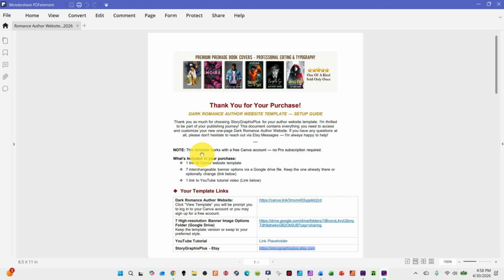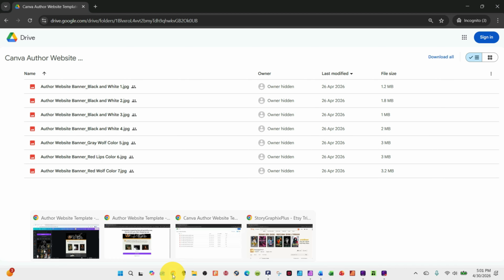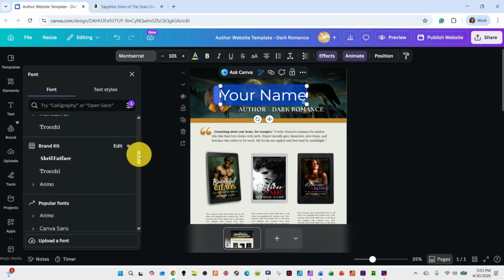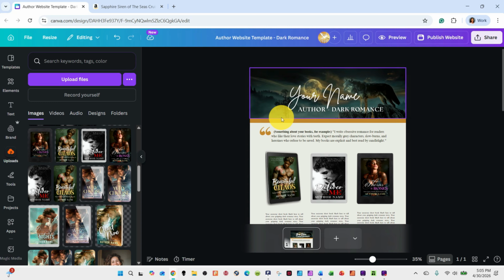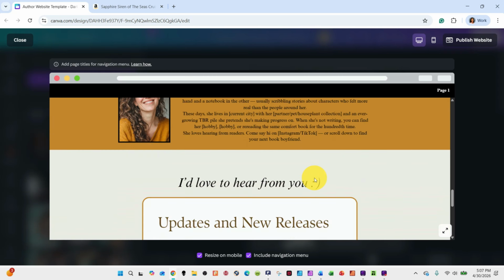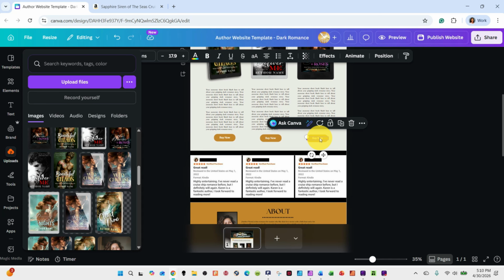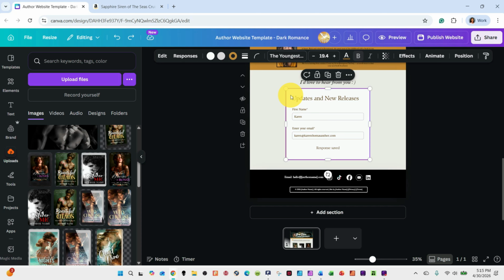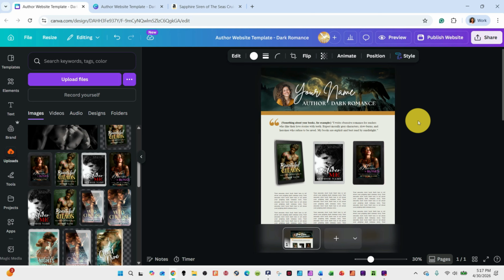Simple Editable Website for Indie Authors - Canva Template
Easy to follow starter website template for indie authors & self-publishers ✨ A free Canva account works perfectly — no Pro subscription required.

Your email form collects reader names and emails directly into a Canva spreadsheet. Log in to Canva anytime to view and/ or download your subscriber list.
Store Link to Purchase Template